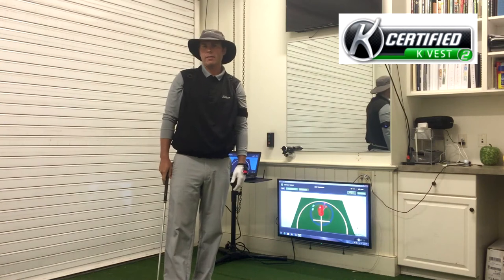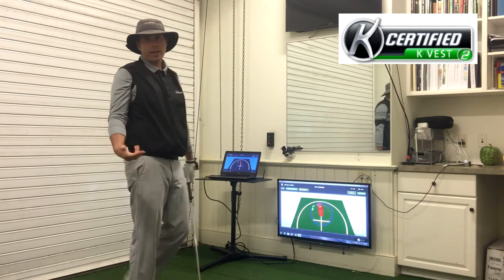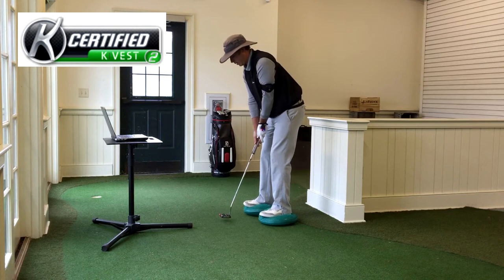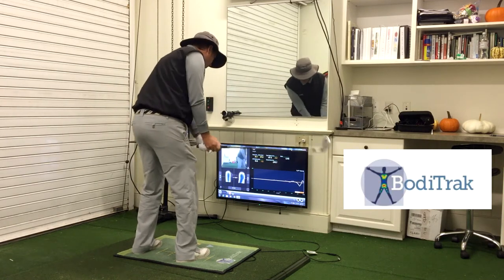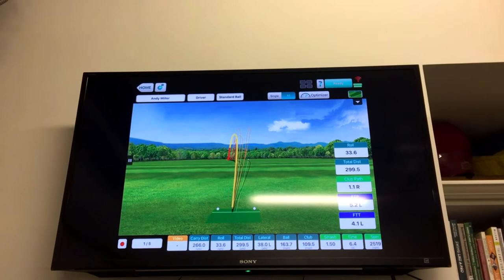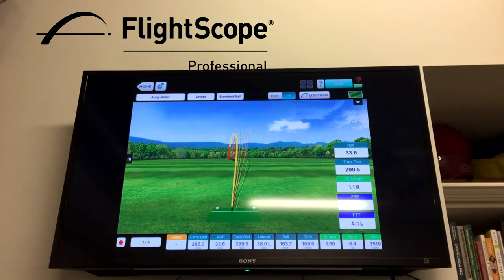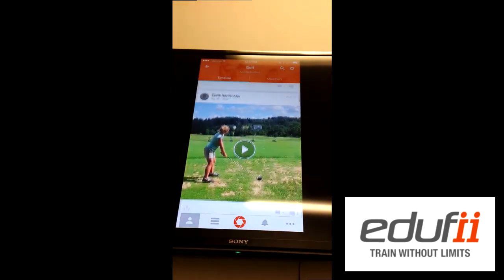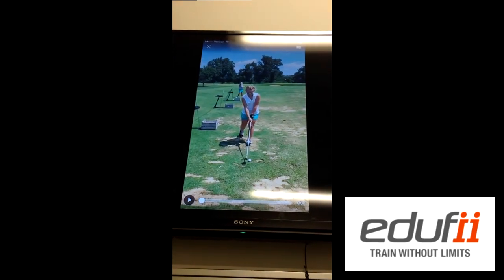Fall Winter Programming at LedgeRock with Director of Instruction Andy Miller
Learn about some of the technology Andy Miller uses during his coaching programs at LedgeRock Golf Club!